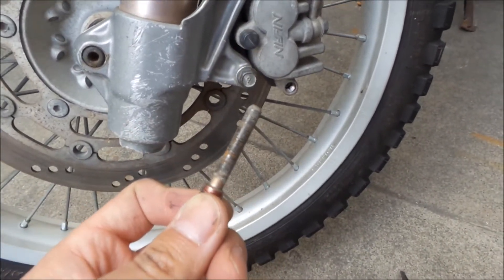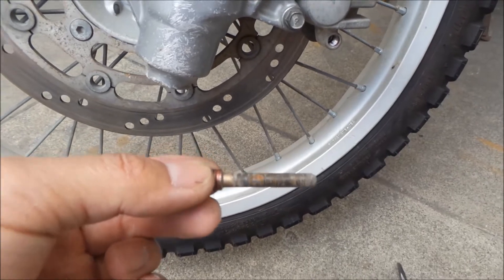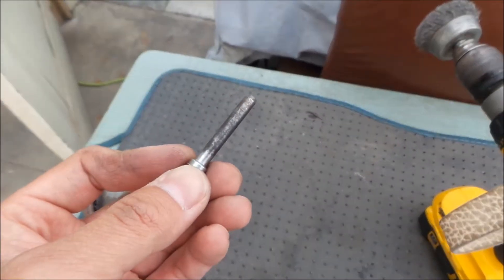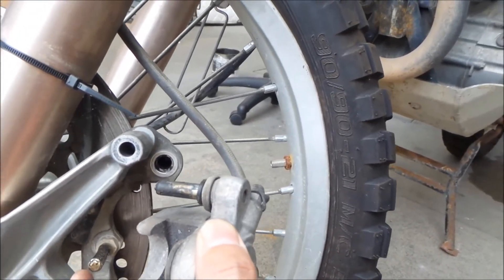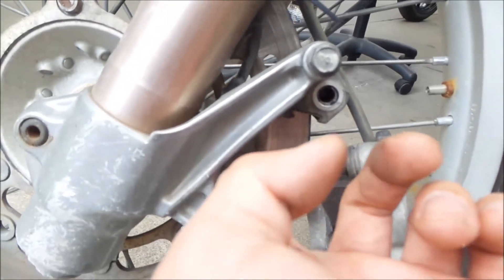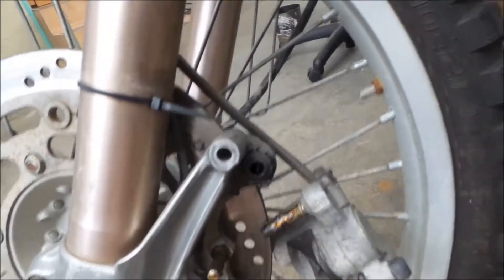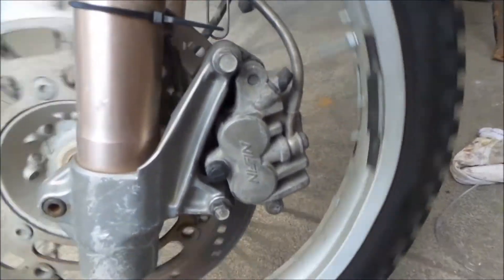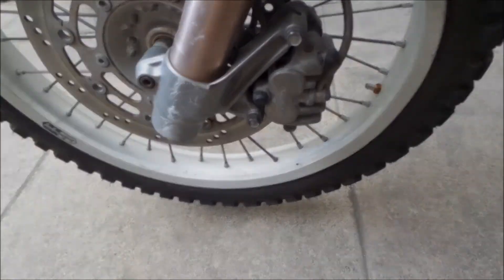HadesOmega's TAT Prep VLOG 8 - Sticky Caliper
So I noticed that my front brakes have been sticking lately.  The first time I noticed this I kinda pushed the piston in a bit and sprayed it with a lotta brake cleaner.  But it kept on coming back, the bike would be hard to push because of the dragging brakes.  So I did some research on sticky brakes and found out it could be the caliper guide pins/rails.